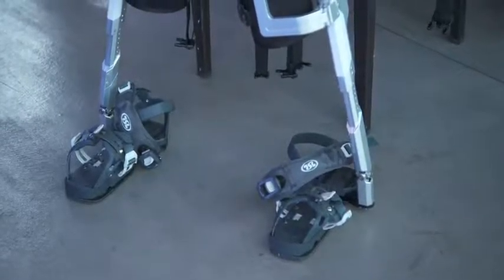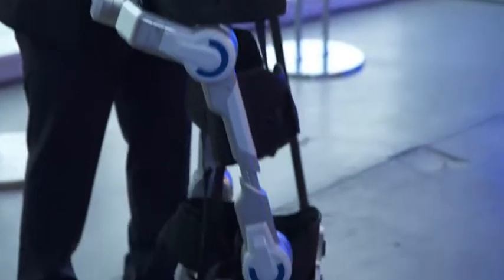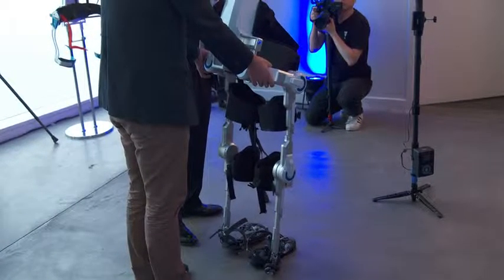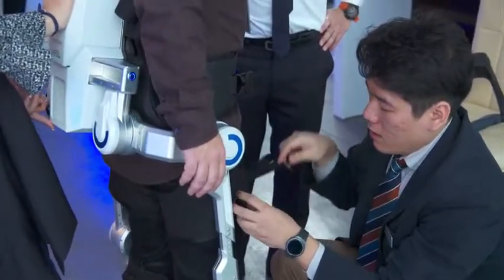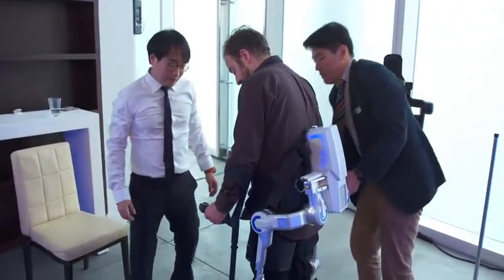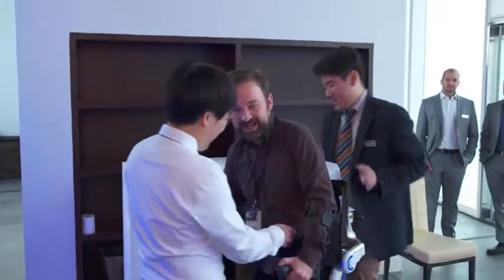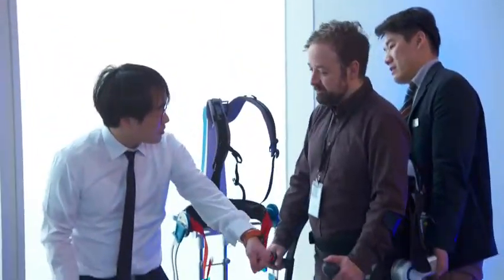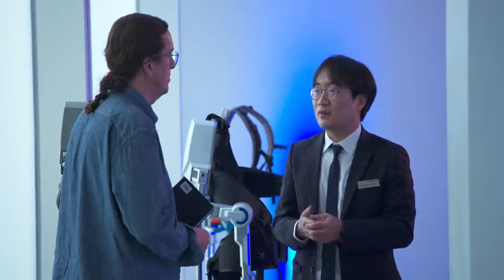HYUNDAI MOTOR LEADS PERSONAL MOBILITY REVOLUTION WITH ADVANCED WEARABLE